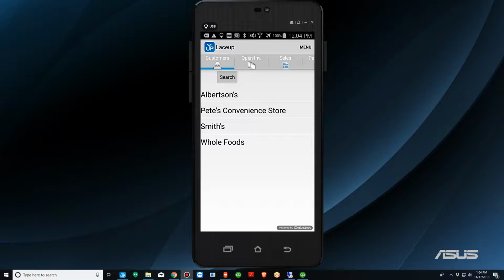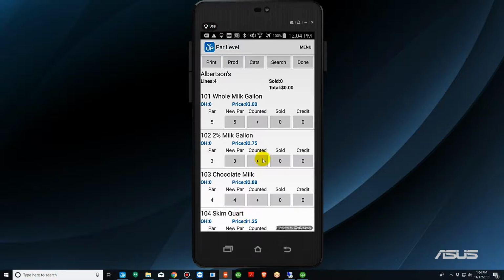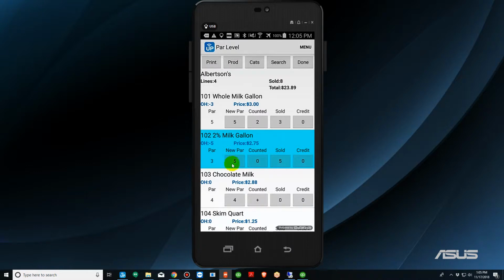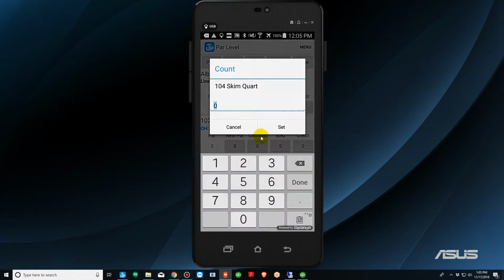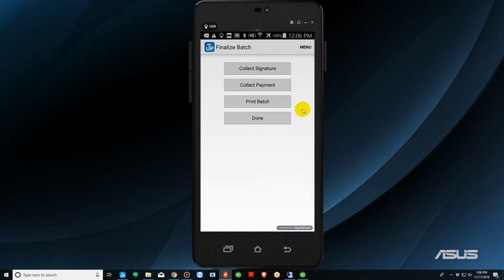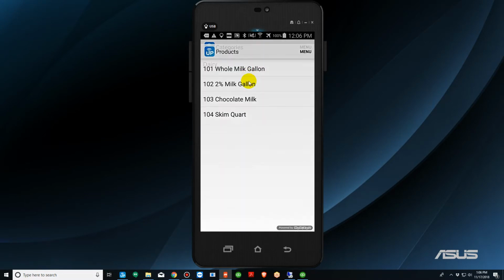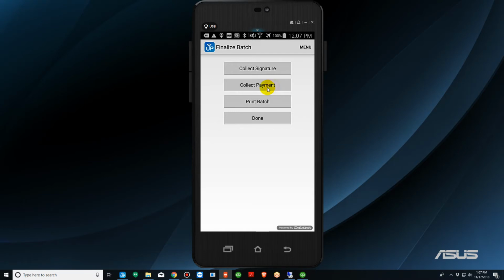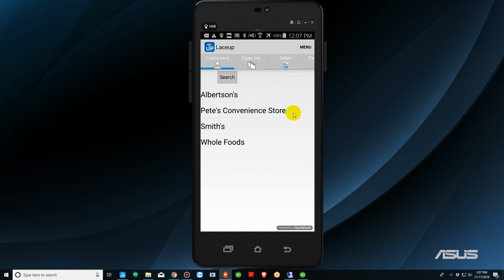PAR Level Inventory Invoicing | DSD Software to Invoice Customers | LaceUp DSD Software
Today, we're going to cover how to invoice a customer using a par level inventory at each customer. Par levels are used to minimize credits and maximize sales. Par levels should be increased when the items are selling well and should be decreased when items aren't moving and credits are high. By using par level invoicing, you will increase profits. Here is how you do it.

1. First you want to select the customer that has a par level inventory that you wish to invoice.

2. To begin invoicing, tap on the menu and then Create/Clock In.

3. Into the next screen, you will select menu Par Level Invoice.

4. The next step is to start counting the items on par. When you count the difference between the par and the counted inventory equals the sale. The sale is what is factored into the invoice.

5. When done, you tap done and finalize the par invoice. From here, you can print the invoice and replenish the inventory to replenish the customer's par level.